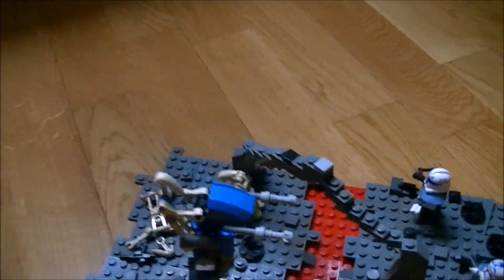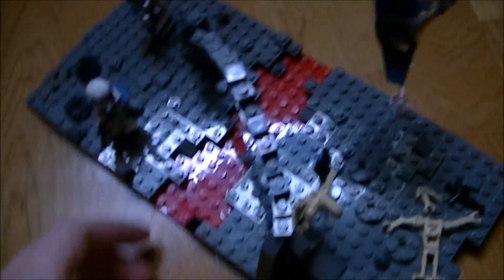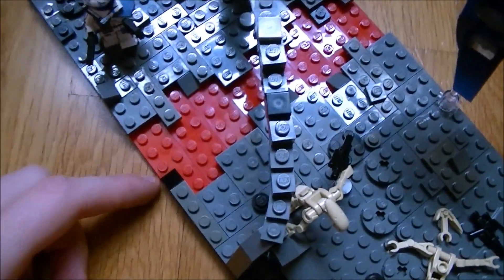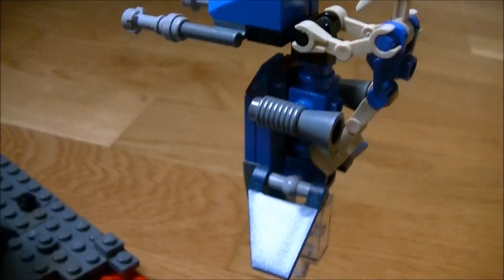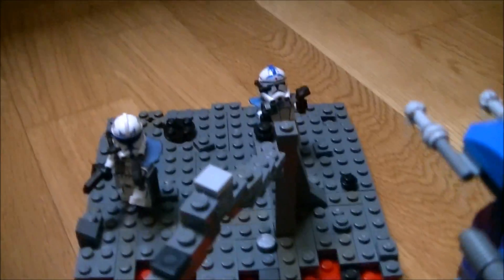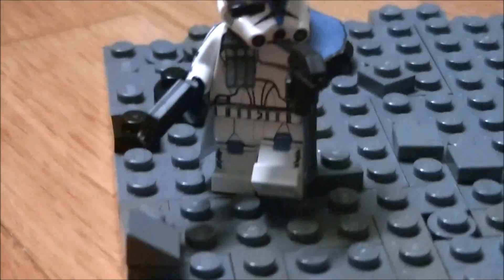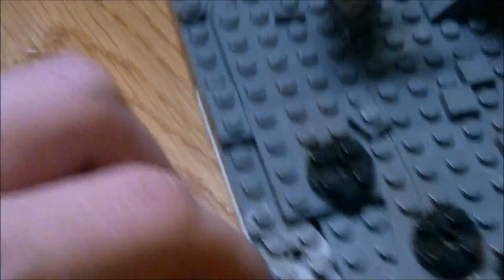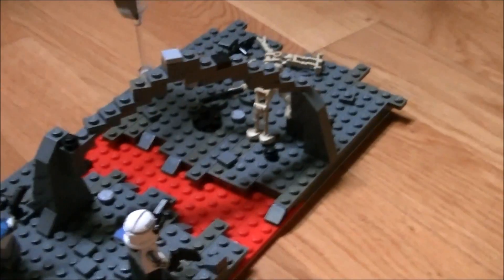The Citadel Battle / Master Piell Rescue (Clone Wars MOC)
My latest Clone Wars-based MOC (season 3 ep. 18-20)

lego
lego star wars review
lego star wars stormtrooper army
star wars with legos
movie with legos
star wars clones
lego jurassic world
lego worlds
lego city building
new lego video
lego clone wars
lego star wars
season 6
lego batman
ninjago
lego star wars base
lego star wars mic
star wars 7
anakin skywalker
lego custom
lego star wars dantooine
lego kashyyyk
star wars
lego star wars
star wars lego
star wars rebels
lego star wars rebels
lego star wars imperial base
lego empire
lego sets 2015
lego star wars summer
death star
luke skywalker
lego endor
lego imperial
lego marvel
lego death star
star wars the force awakens
lego star wars collection
lego star wars new minifigures
lego star wars deutsch
lego star wars video
lego star wars film
lego city
lego star wars biggest base
clone wars season 6
clone wars staffel 6
lego star wars riesiges moc
lego star wars movie
lego star wars film deutsch
lego deutsch
lego starwars
The Lego Movie
stopmotion
lego star wars huge base
clone wars
lego star wars rebels base
droid attack
lego how to build
movie with legos
lego city
lego star wars biggest base ever
biggest lego star wars base ever
lego star wars the clone wars base
lego film
lego movie
lego chima
lego street